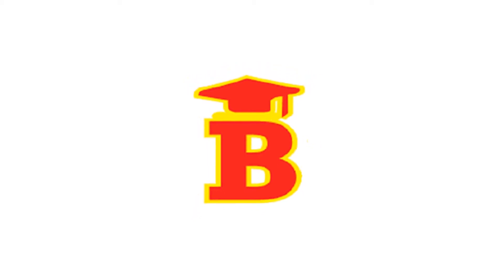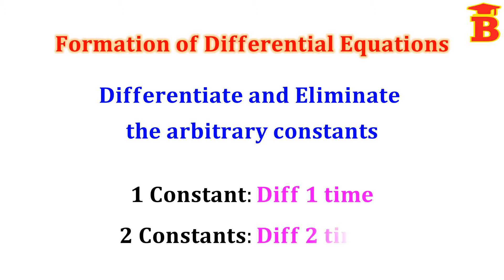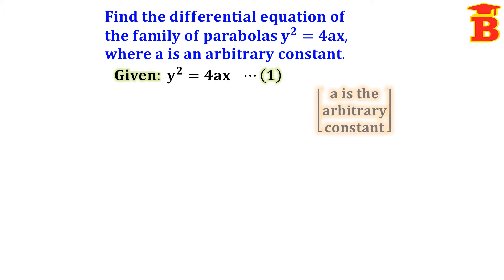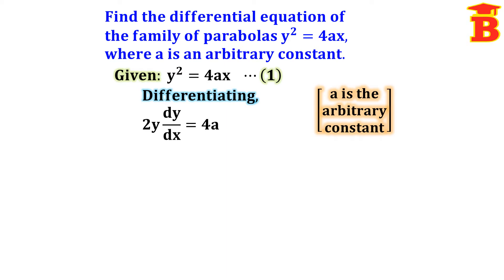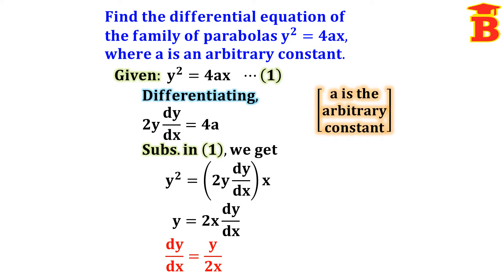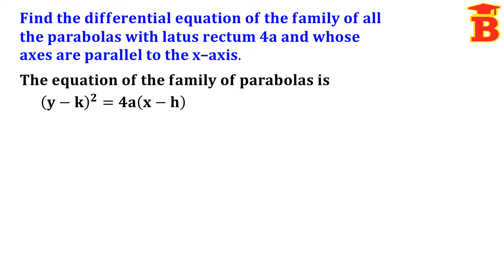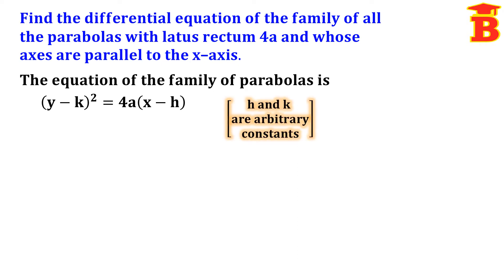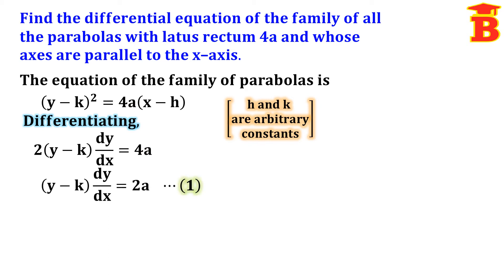Forming Differential Equations -2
Formation of Differential Equations /
Ordinary Differential Equations